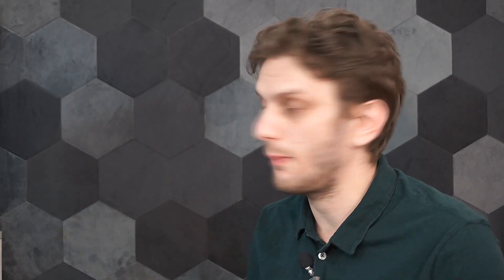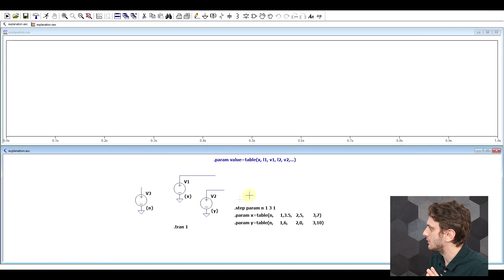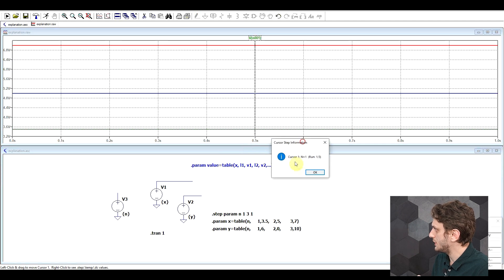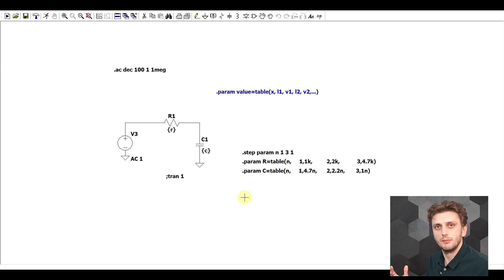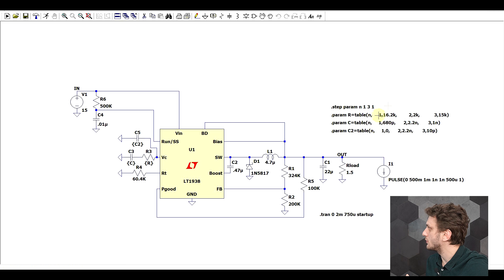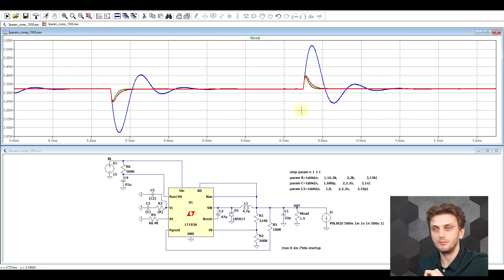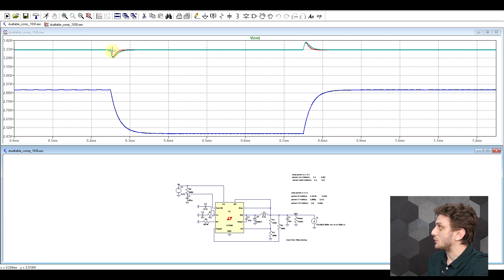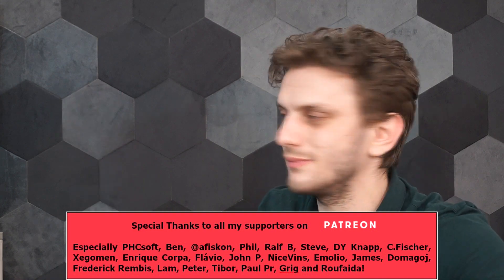LTspice tutorial - Stepping sets of parameters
In this video I look at how sets of parameters can be stepped at the same time using the .step command together with the table function. Its quite a simple implementation that can be used to go trough multiple parameters at the same time.